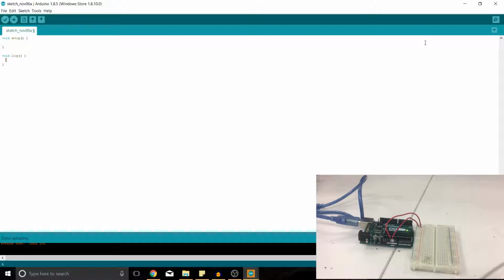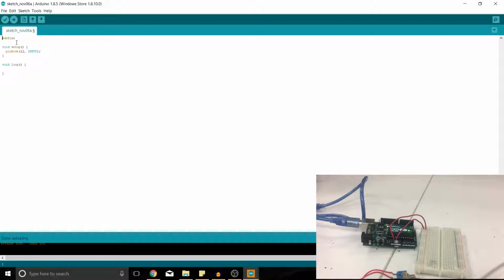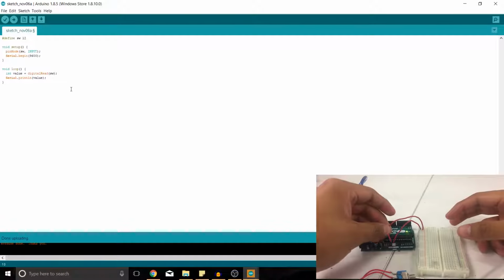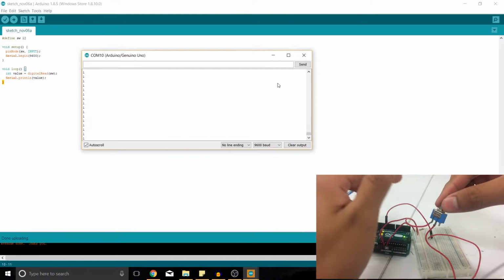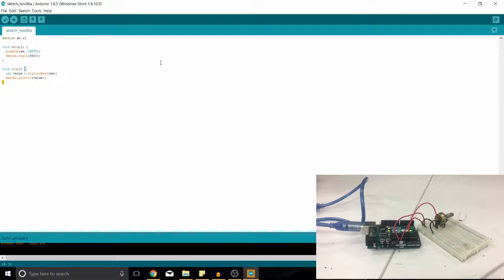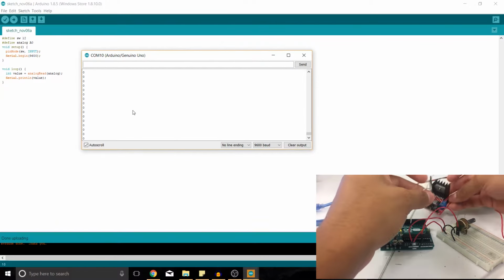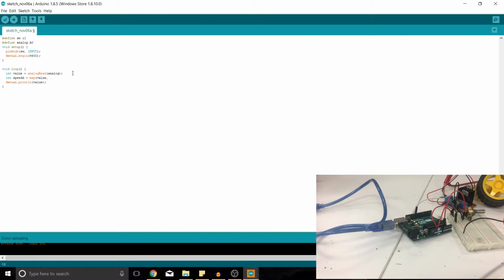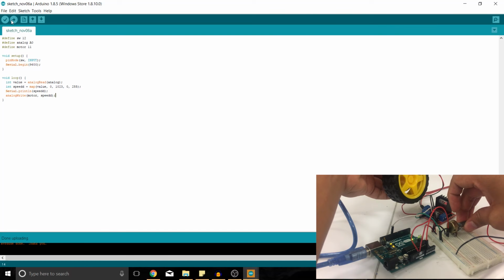Learn Arduino in under 20 minutes : Arduino course (control a motor with a potentiometer)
final code:

define sw 12
define analog A0
define motor 11

void setup() {
  pinMode(sw, INPUT);
  Serial.begin(9600);

void loop() {
  int value = analogRead(analog);
  int speedd = map(value, 0, 1023, 0, 255);
  Serial.println(speedd);
  analogWrite(motor, speedd);